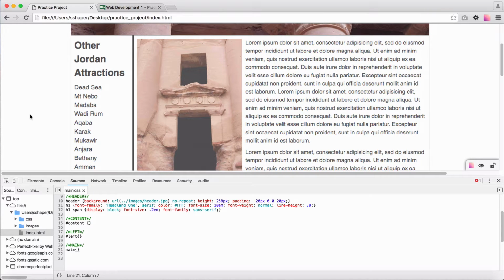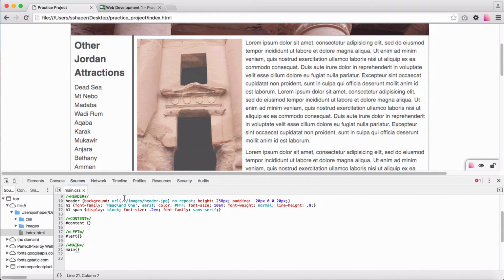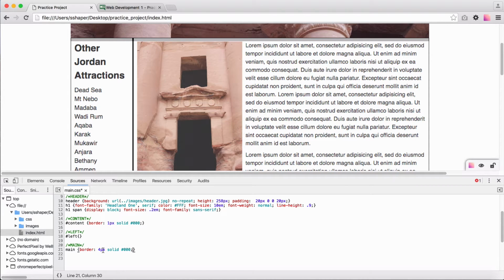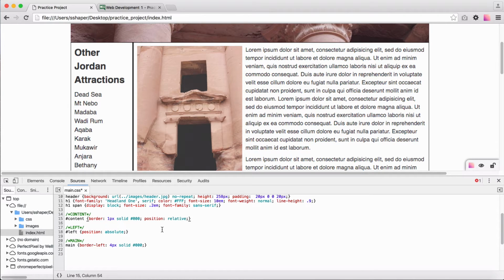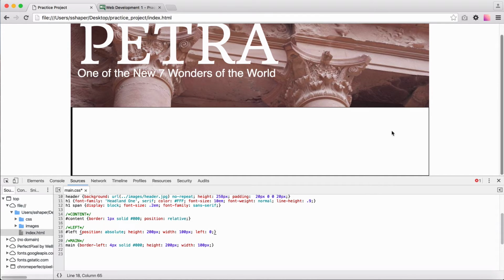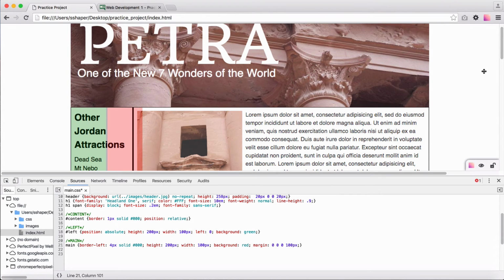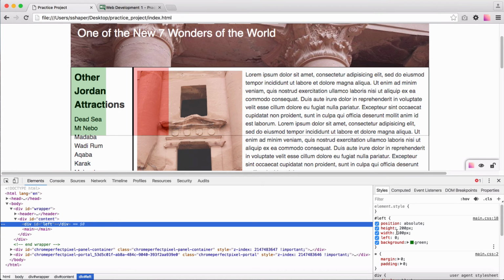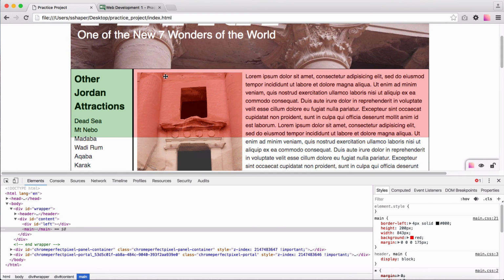Setting Up the Two Columns (video 8 of 14)